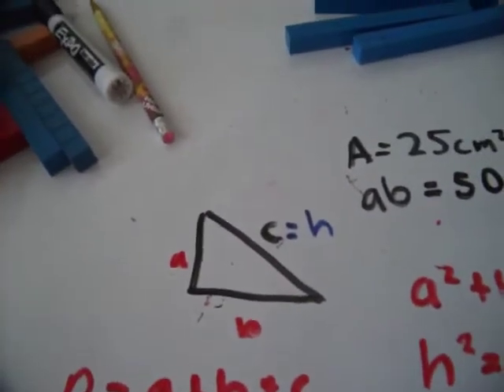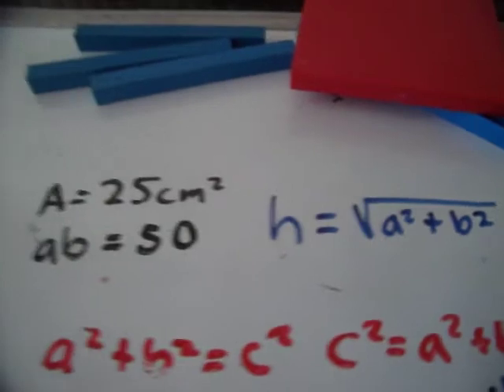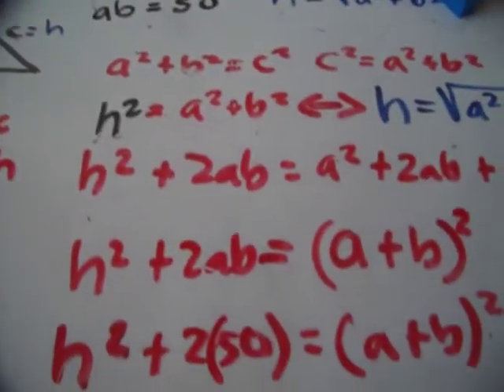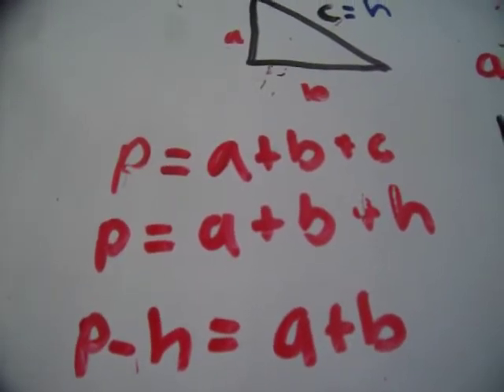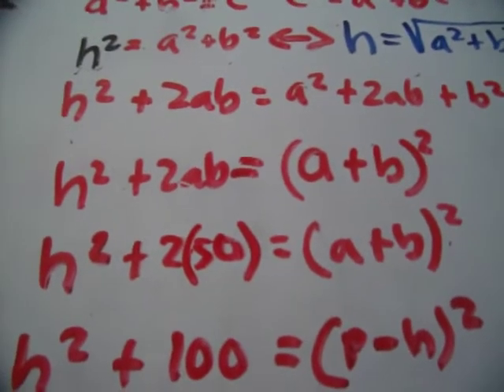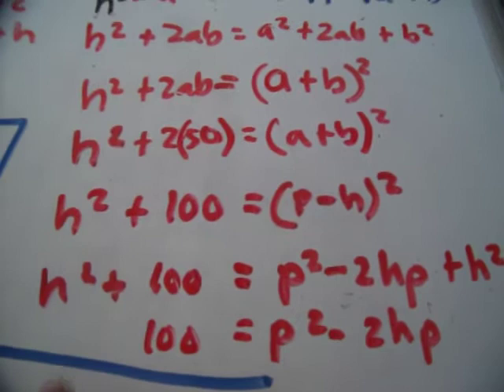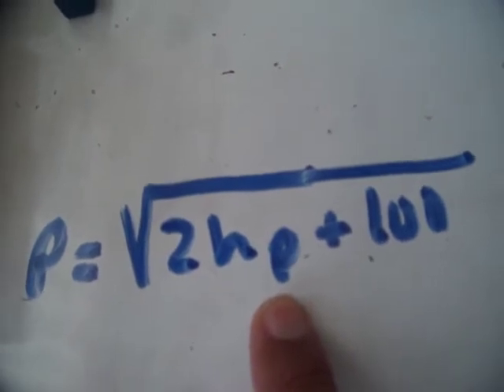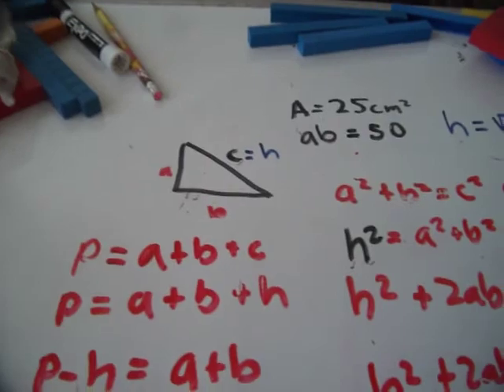Crewton Ramone Express Hypotenuse In Terms Of Perimeter of a Triangle.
Expressing on thing in terms of the other and taking out the variables you don't want while adding the variables you do and then just playing algebra to get one thing expressed in terms of what you want. In this case everything has to be in terms of h and p. Another explanation